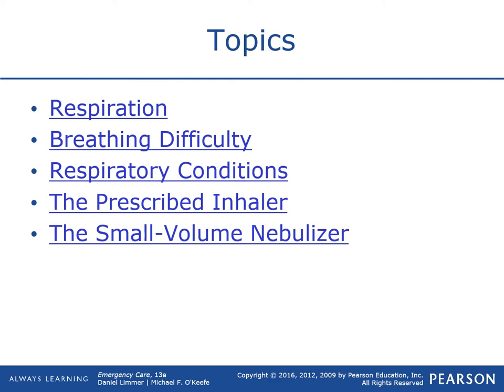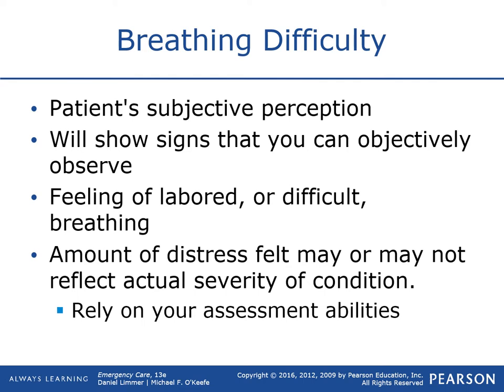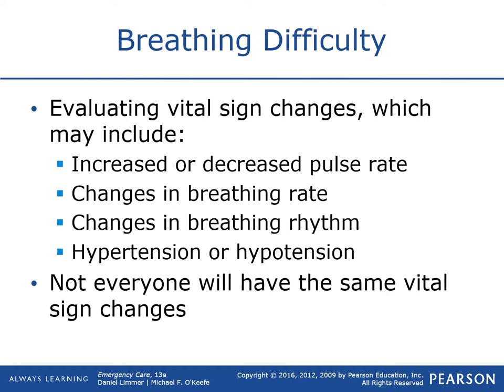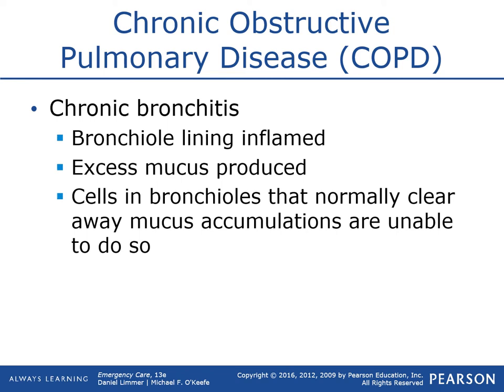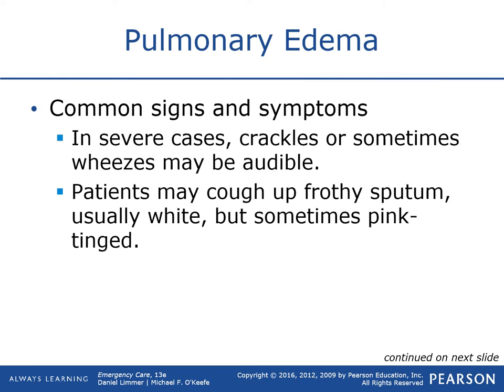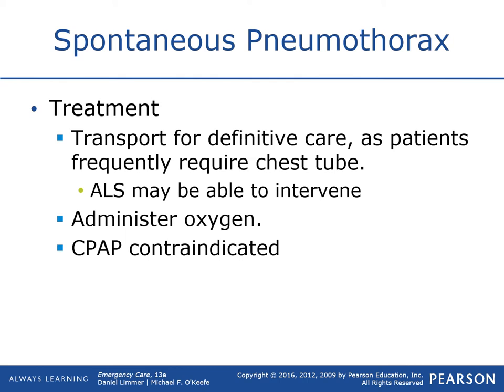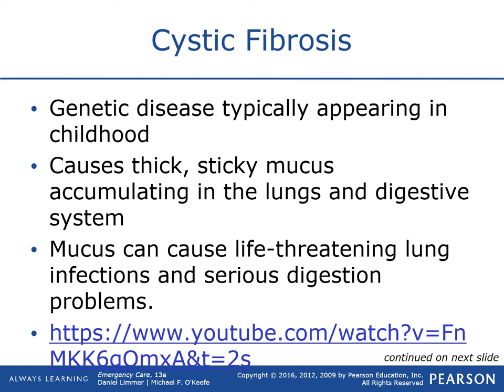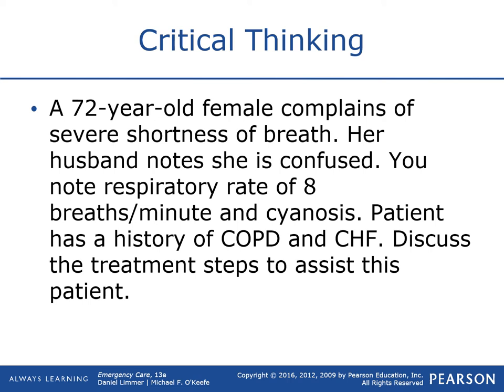Chapter 17 Respiratory Emergencies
EMT Basic Class Chapter 17 Respiratory Emergencies